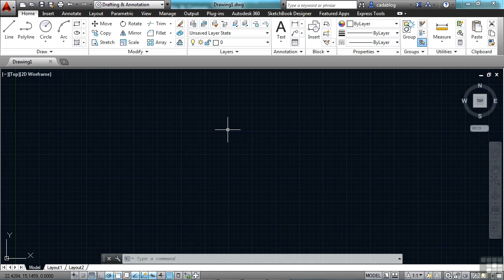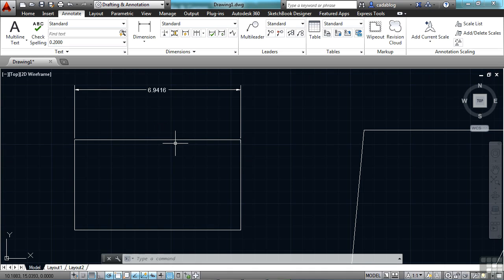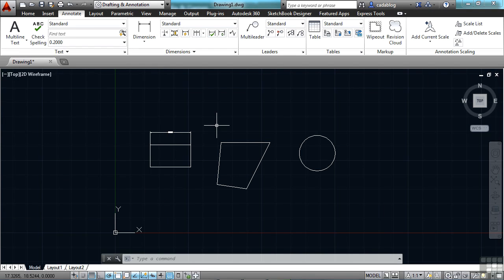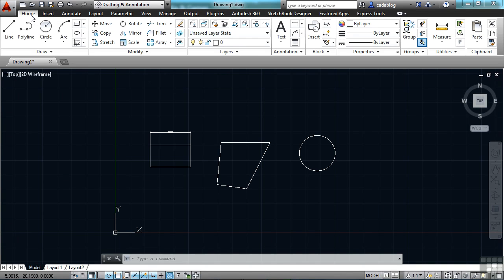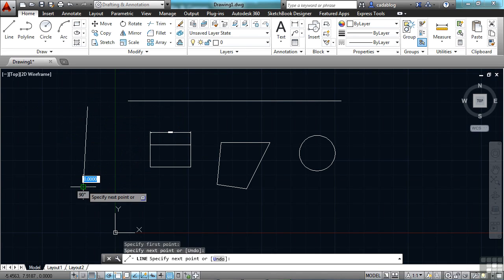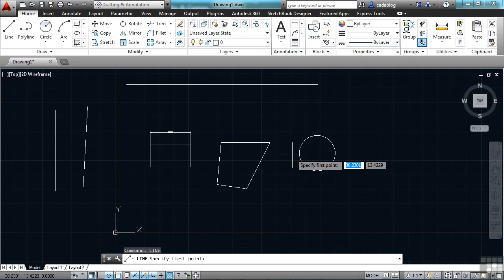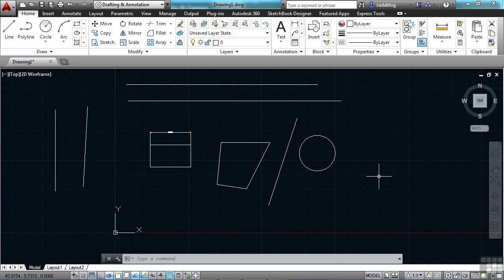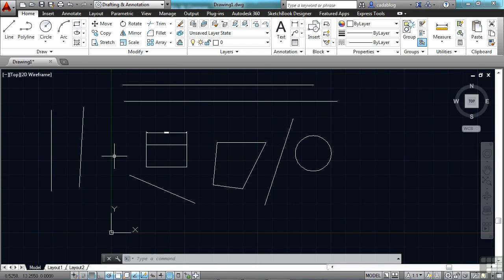Getting Started With AutoCAD LT 2014:Turning On AutoCAD LT For The First Time